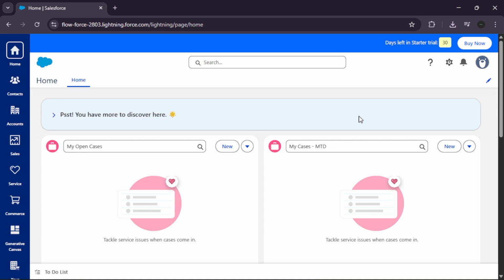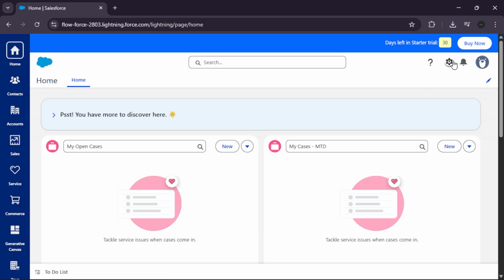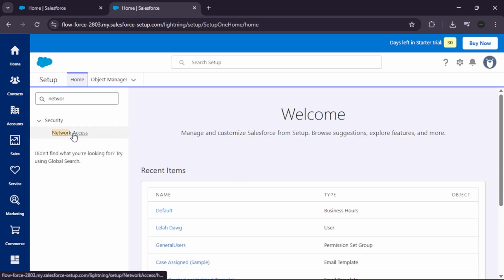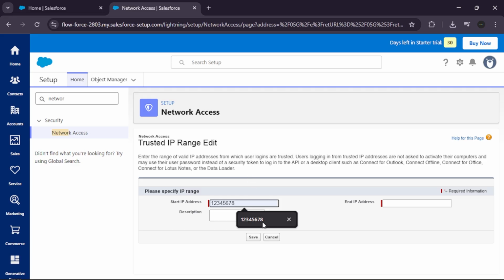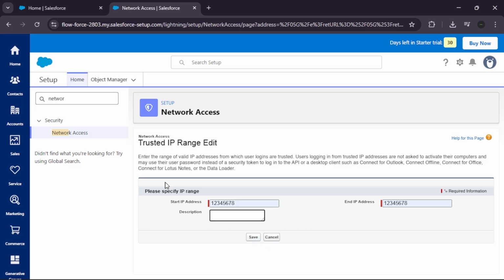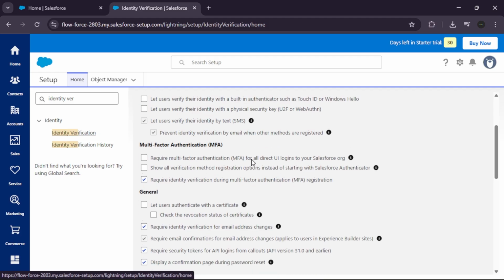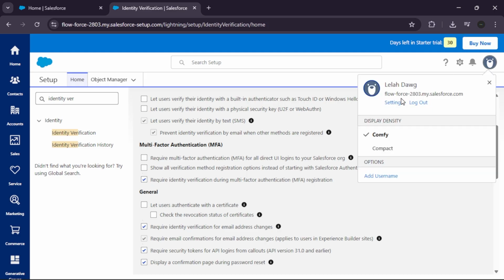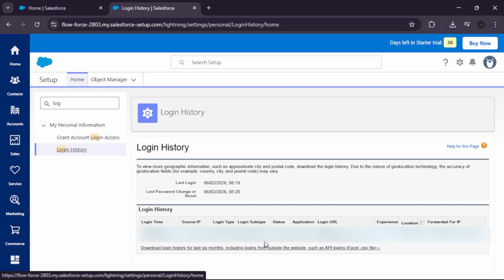How to Disable Salesforce Verification Code [2026 GUIDE]